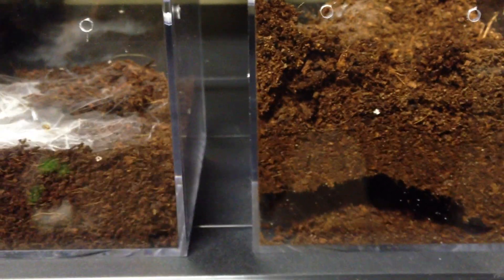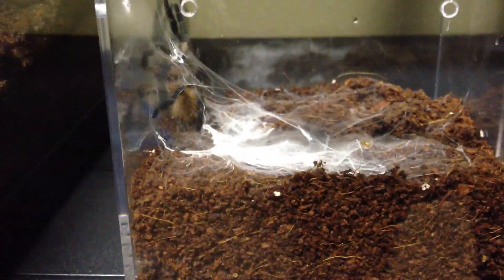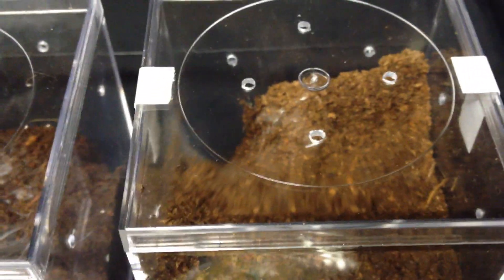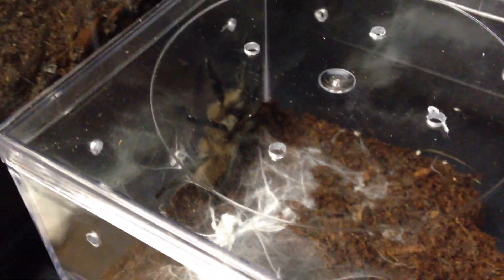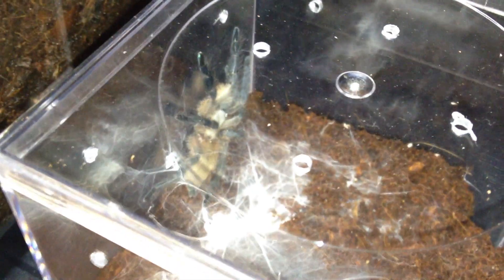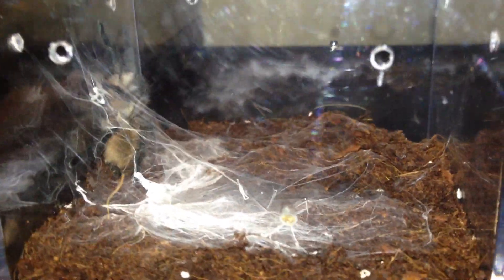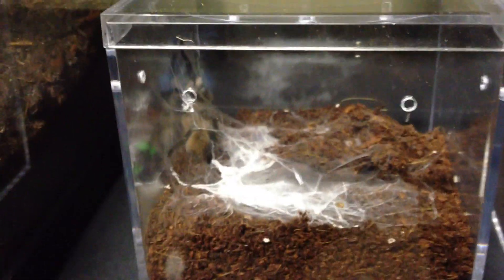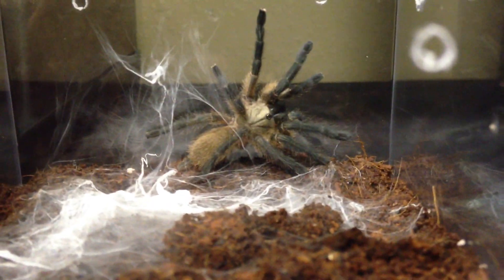Monocentropus balfouri Rehoused.MOV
These are two of my balfouri that I had rehoused previously.  I find it very interesting how T's have their own personalities and habits.  These truely are awesome!